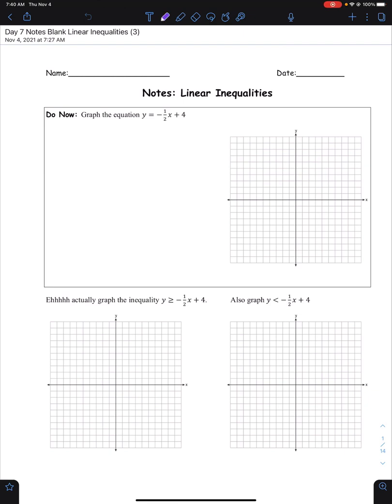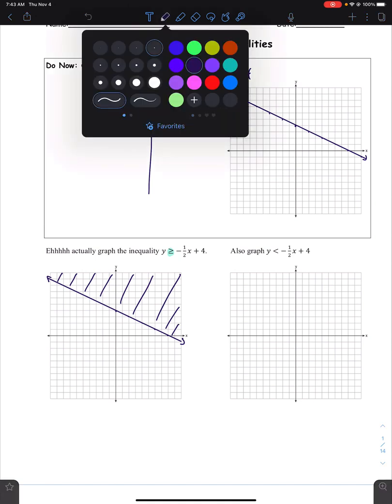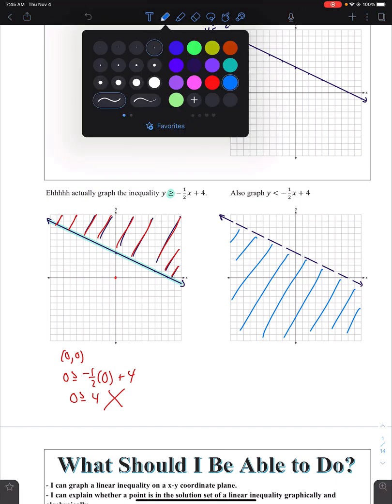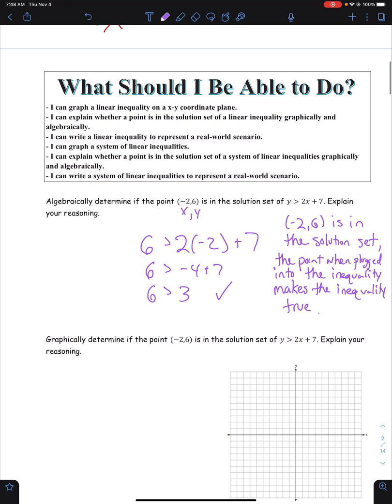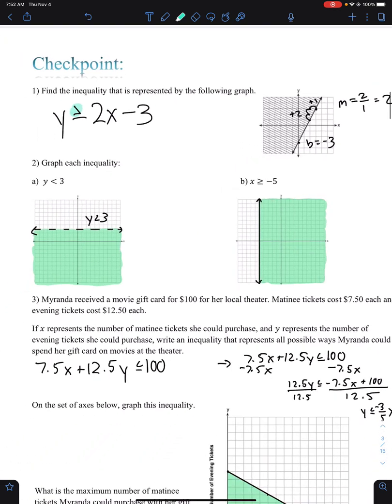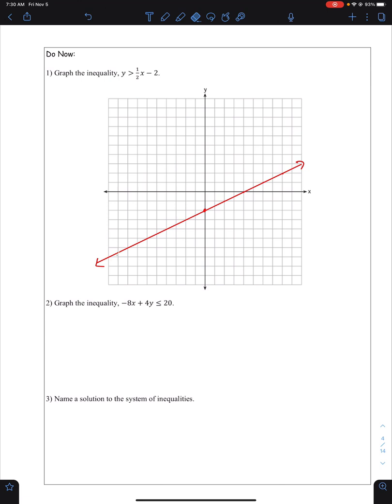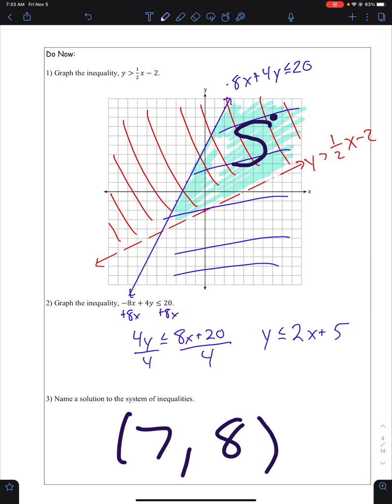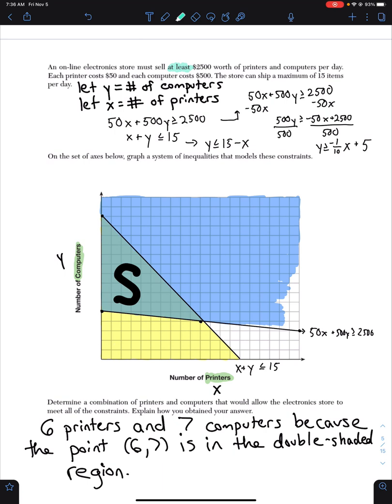Full Lesson: Graphing Linear Inequalities and Systems of Linear Inequalities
This a full lesson on linear inequalities and systems of linear inequalities.